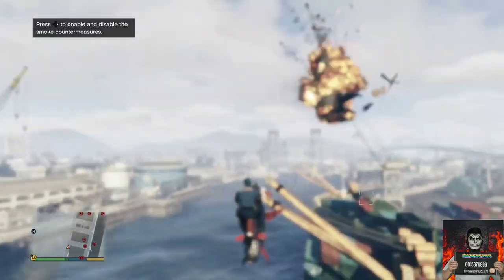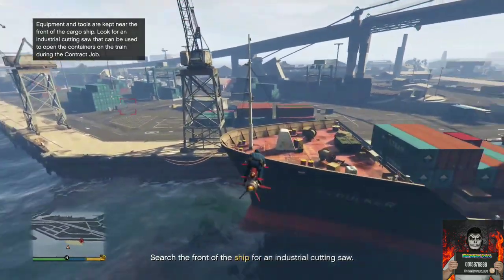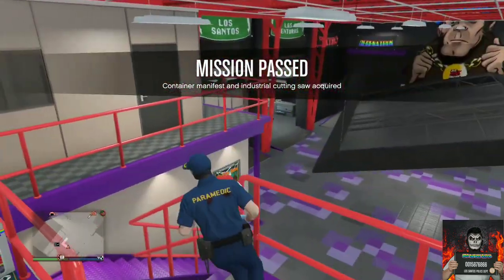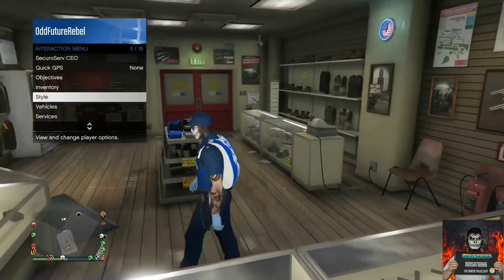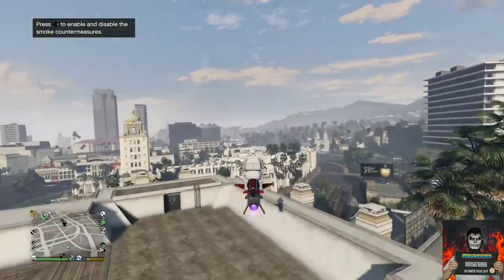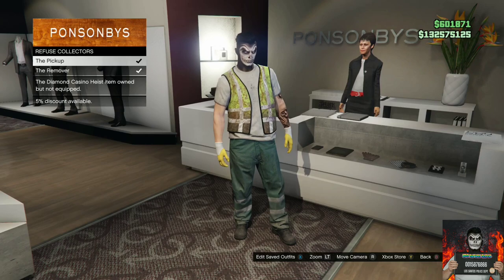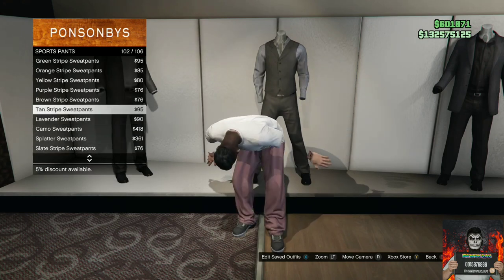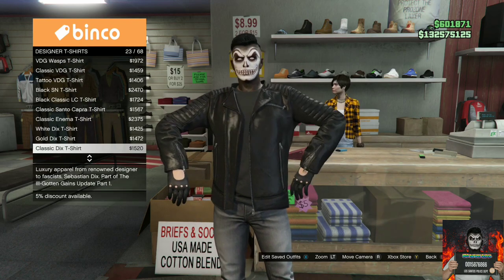BEST 5 VERY (EASY) *SOLO* CLOTHING GLITCHES ALL IN 1 VIDEO - GTA 5 ONLINE (NO DELETING OUTFITS)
00:00 Intro
00:30 1st Clothing glitch
05:06 2nd Clothing glitch
06:14 3rd Clothing glitch
07:15 4th Clothing glitch
08:31 5th Clothing glitch